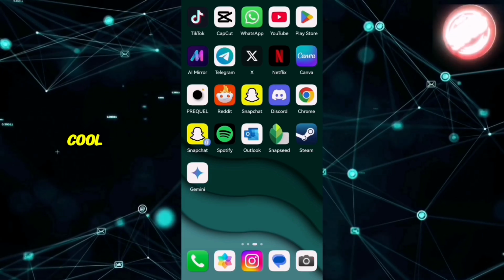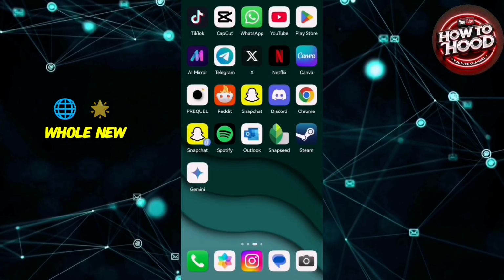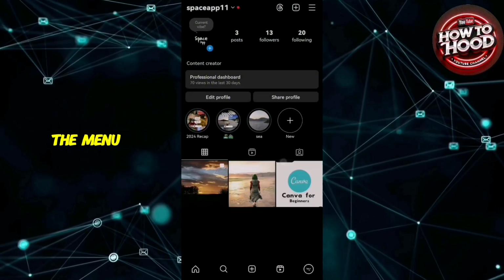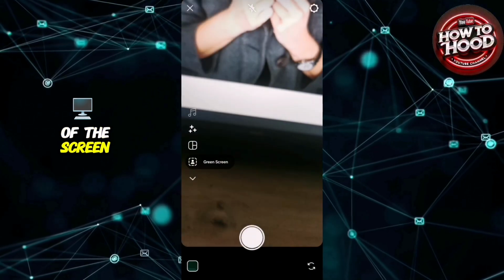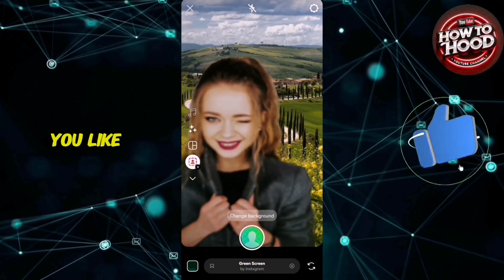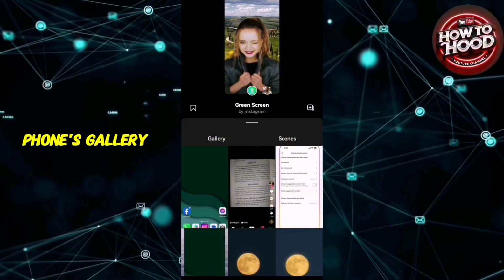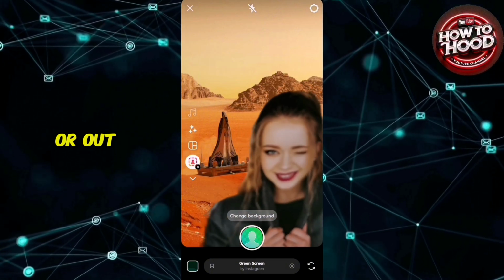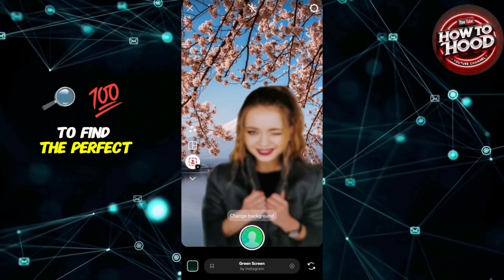How To Use Green Screen On Instagram | New Feature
Learn how to use the Green Screen feature on Instagram to create fun and engaging content for your Reels and Stories. This guide will show you how to add a custom background to your videos, whether you're using iOS or Android. Perfect for creators looking to elevate their content with a professional touch.